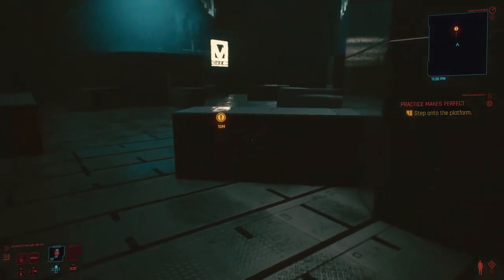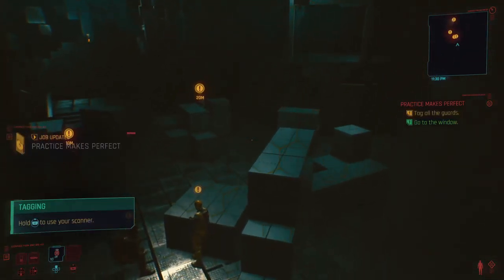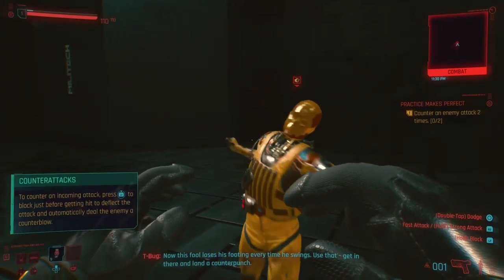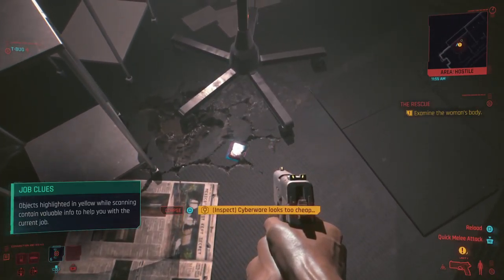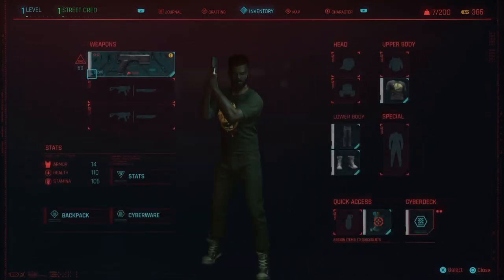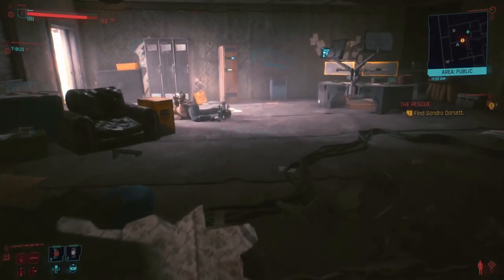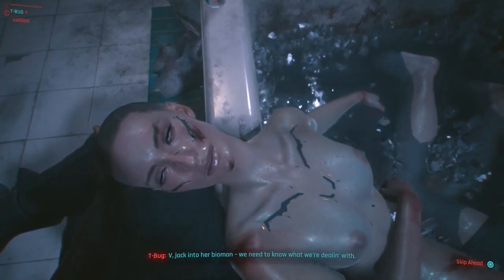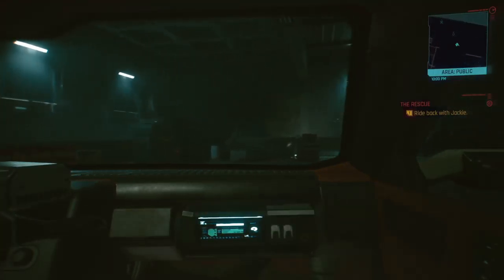Charon Plays Cyberpunk 2077 PS5 Part 2 (Walkthrough, Gameplay, Let's Play, Review)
Charon Plays does a Walkthrough Gameplay/Let's Play of Cyberpunk 2077 for the PlayStation 5 in a multi-part series. In this series, Charon gives his Review of the game and News about upcoming updates, features, etc.

Please remember to Like, Comment and Subscribe to the channel and hit the Bell if you want to stay up to date with future parts of the series as well as other series' and live streams.